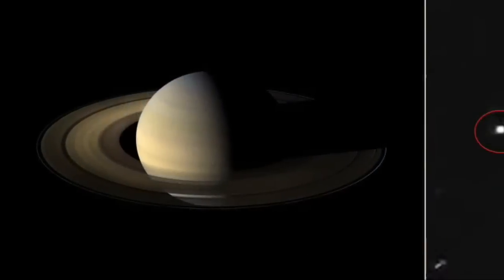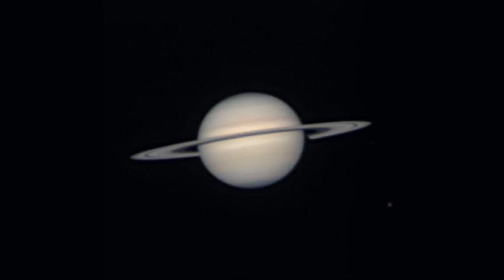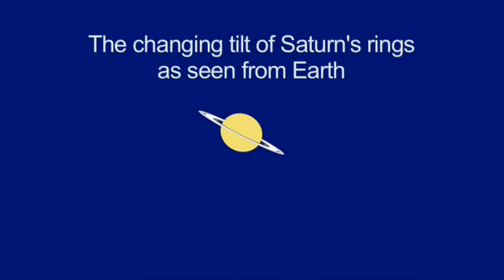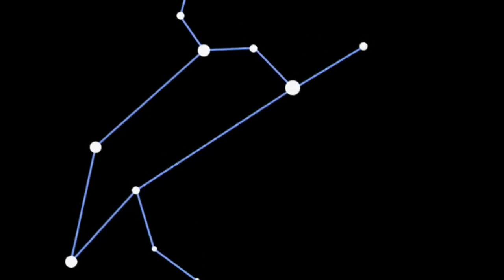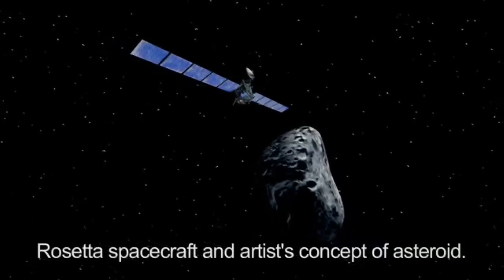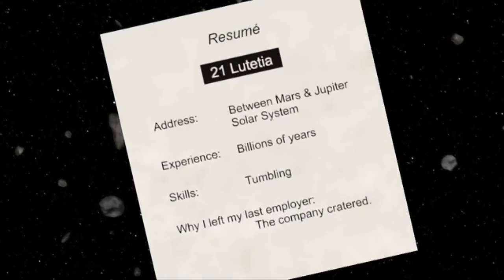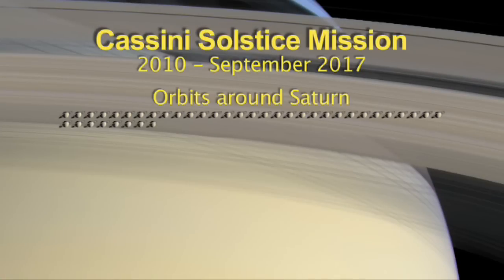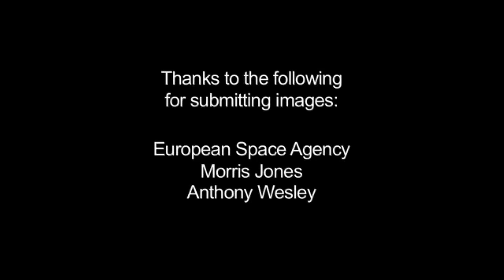What's Up For March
This month Saturn is at Opposition, which is when the sun is on one side of the Earth and Saturn is directly on the opposite side. And it's also as close to Earth as it ever gets in its orbit.